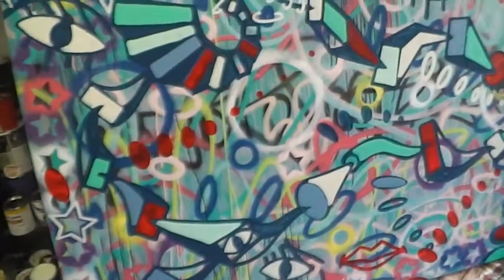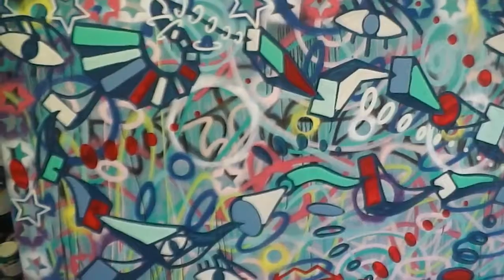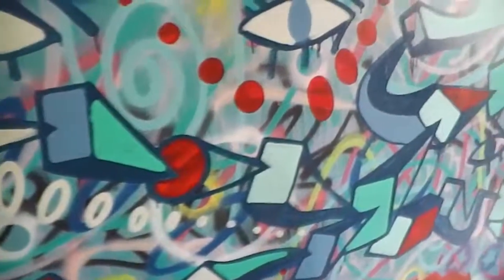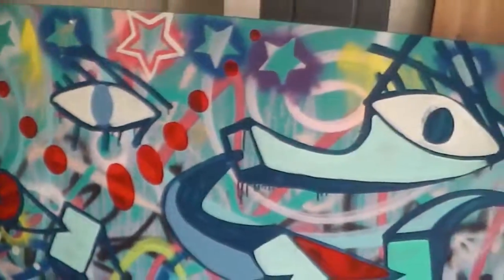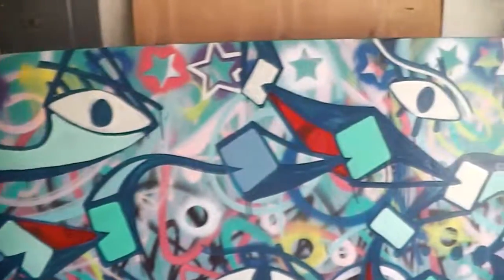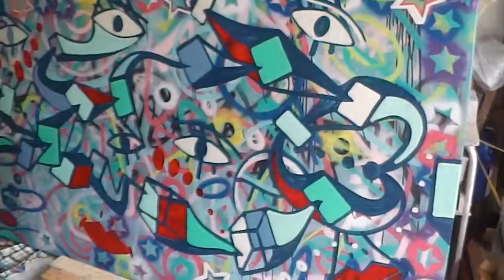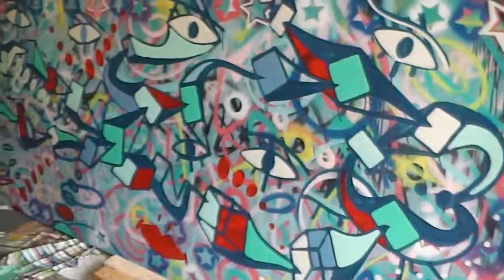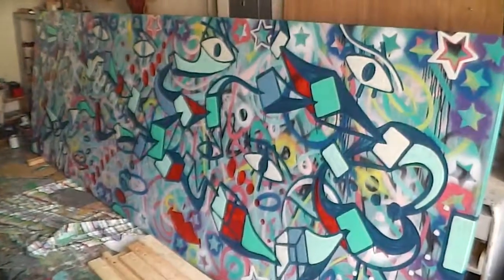CHRIS RIGGS FOR PRESIDENT WORKING ON A GIANT ABSTRACT PAINTING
Chris Riggs for Mayor working on a new huge 14 foot abstract painting. 2014